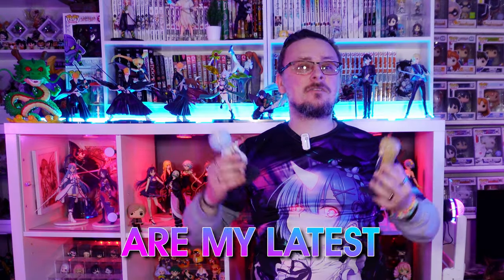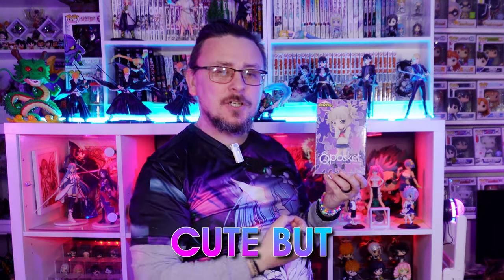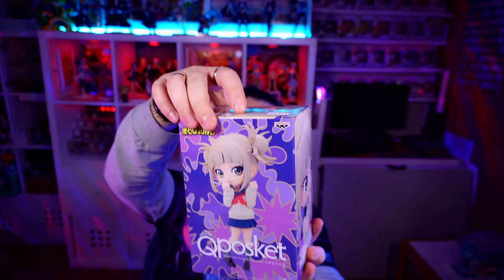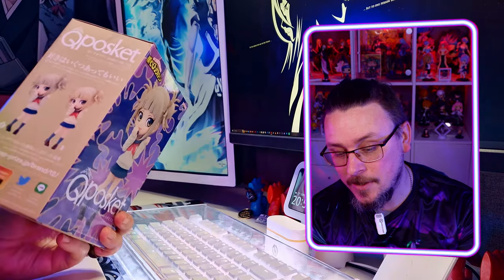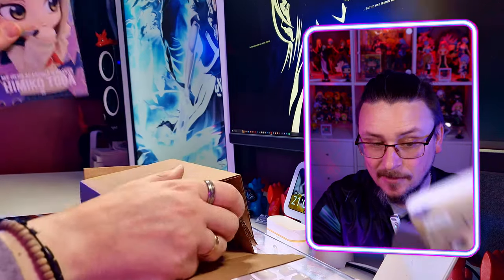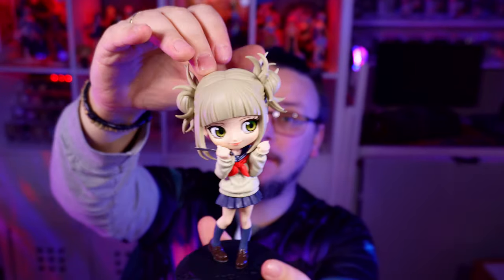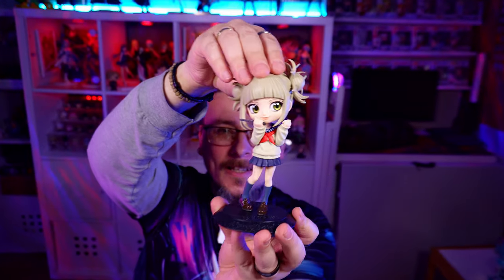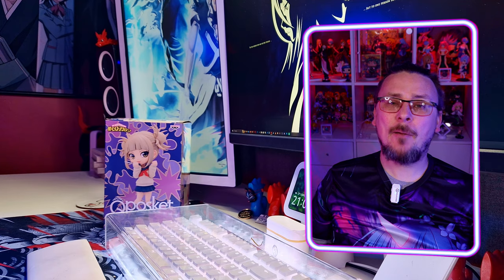Cute, Bubbly But Not So Innocent - Himiko Toga Qposket Unboxing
DO NOT! Be fooled by her cute and bubbly exterior, Himiko Toga is not so innocent, though she looks it watch yourself!

Unboxing and reviewing Himiko Toga Qposket version A

I used a free Divinci Resolve plugin featured in this video from  @MrJustinEdits  Green Screen Paper animation, go check it and his channel out, this is an awesome free effect!